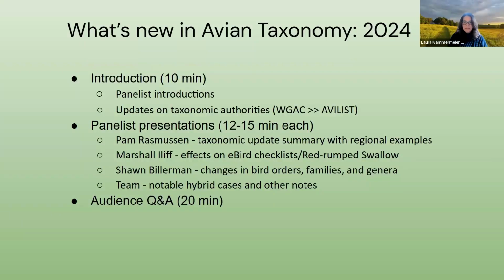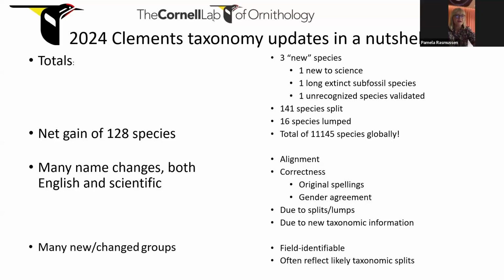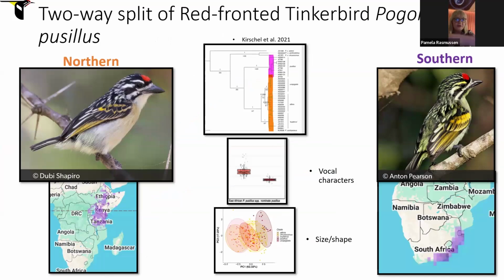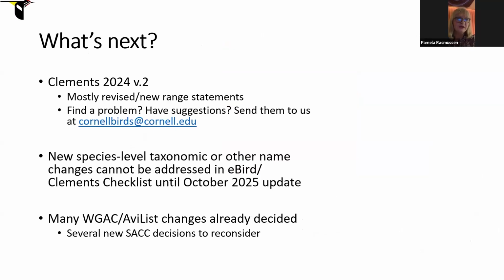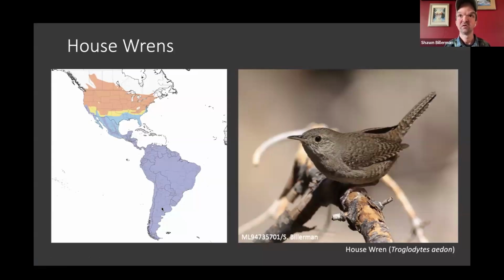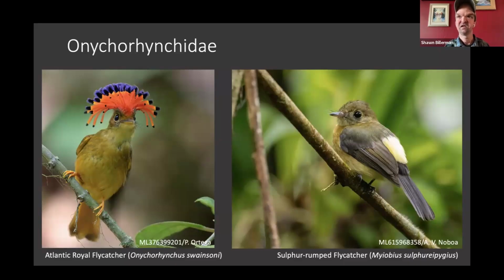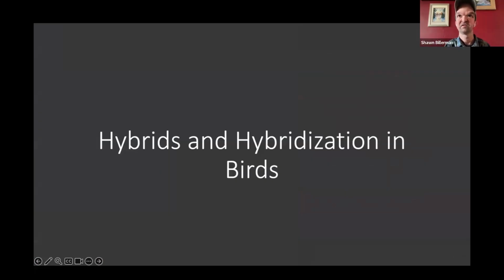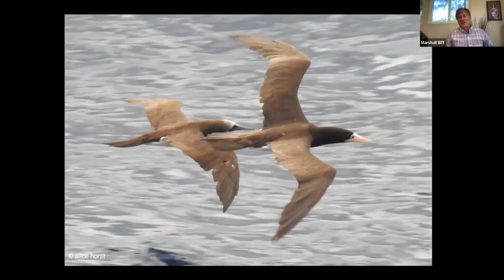What’s New in Avian Taxonomy: 2024 Edition | Birds of the World Discovery Webinar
Birds of the World is the world's leading scholarly ornithological platform featuring bird life histories and data resources for every bird in the world. This global ornithological resource drives scientific research, education and biodiversity conservation around the world. Our Discovery Webinar series brings science, keen insights, and scientific training from avian experts from around the globe, available for free to anyone.

WEBINAR DESCRIPTION:
Every year, the world’s taxonomic authorities examine evidence to re-assess avian taxonomic concepts. The eBird/Clements bird checklist is adjusted to accommodate these changes. Lately, as the authorities have sought to merge the world’s taxonomies into one (called AviList), these changes have been introduced at a faster pace. Soon after the taxonomic changes are settled, our taxonomy team and editors get busy working so that the Birds of the World website reflects the new eBird/Clements taxonomy.

Join taxonomy experts Shawn Billerman, Pam Rasmussen, and Marshall Iliff as they discuss these changes in depth. Concepts are intermediate to advanced. Beginners are encouraged to watch “BOW Discovery Webinar: Avian Taxonomy Update 2022” on YouTube for an overview of basic avian taxonomy concepts.

SPECIAL GUESTS:
Dr. Shawn Billerman, science editor for Birds of the World, a leading expert on bird families, and co-authored Bird Families of the World.
Dr. Pamela Rasmussen, lead taxonomist for Birds of the World, member of AviList taxonomic and executive committees
Marshall Iliff, project leader, taxonomy specialist, common names database manager, eBird, chair of the AviList technical committee, and member of the executive committee.

Besides bringing scholarly bird webinars to you at no cost, your dollars would help support the FREE delivery of the entire Birds of the World platform to more than 120 developing countries in the Global South.